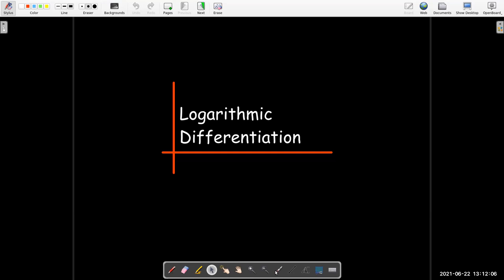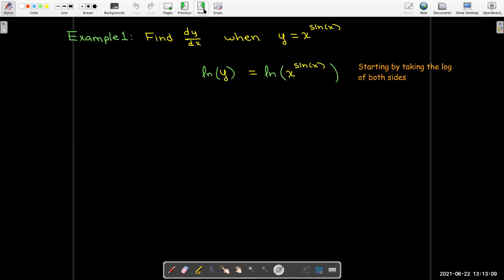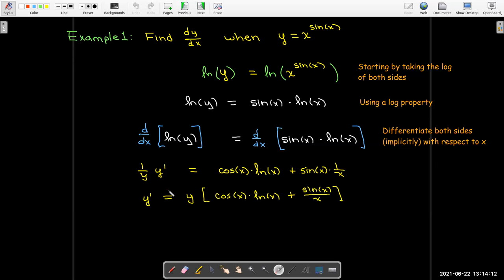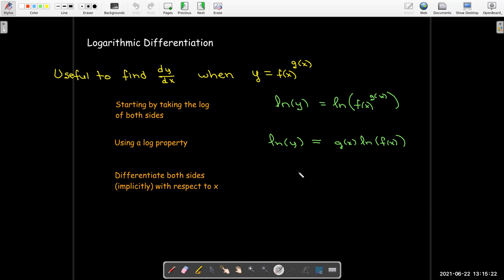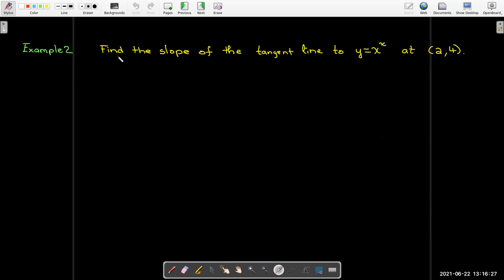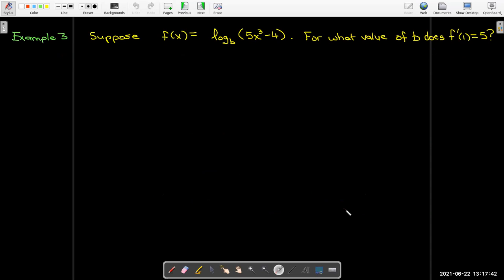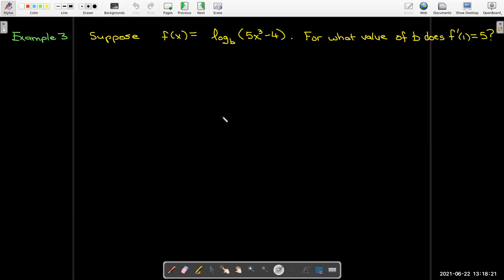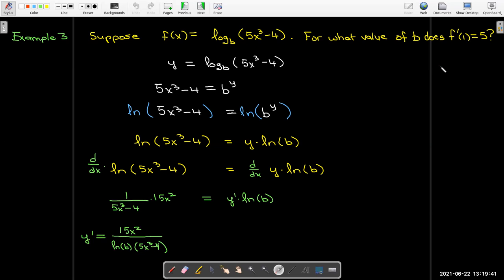Logarithmic Differentiation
We learn a technique for computing derivatives by first taking the log of both sides of an equation and then differentiating implicitly.